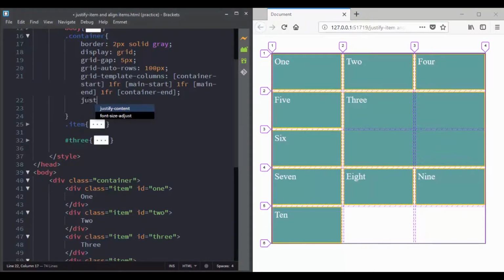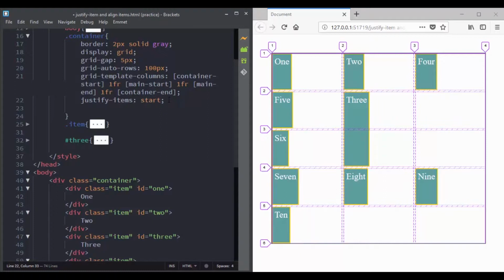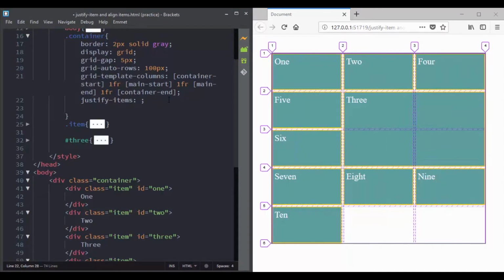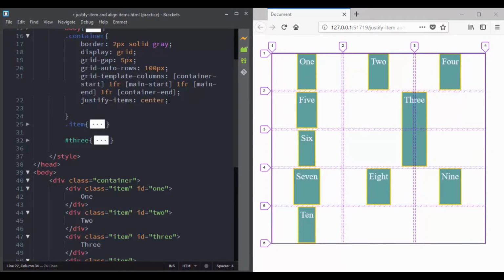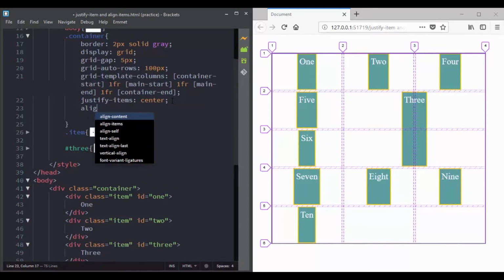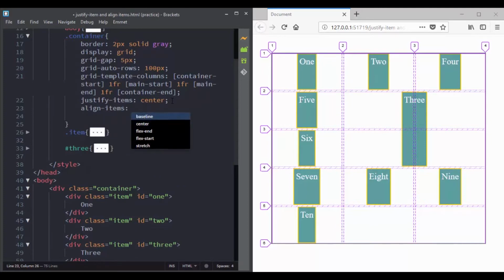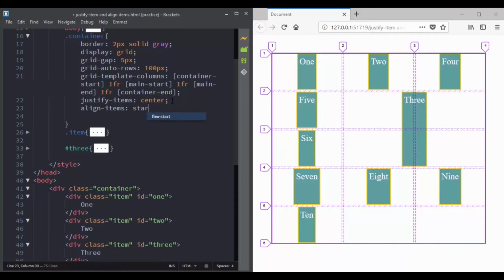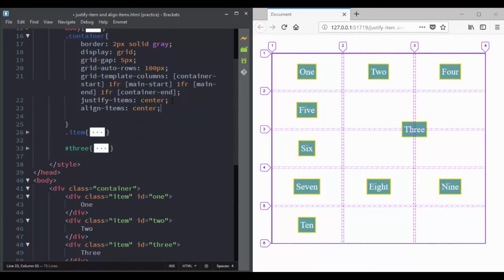The justify-items and align-items properties with CSS Grid layout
In this video, you will learn how to use the justify-items and align-items properties.